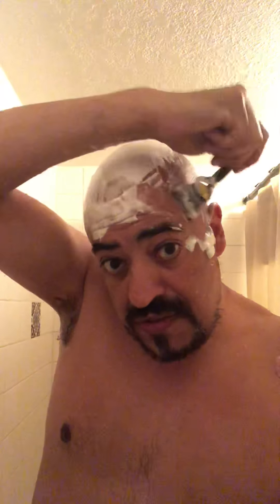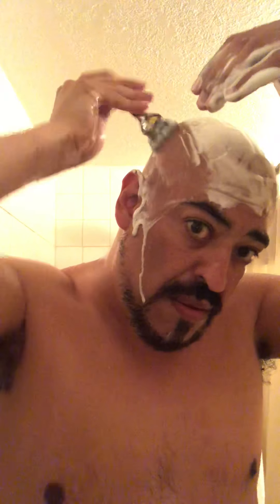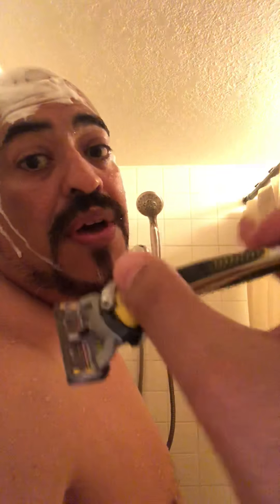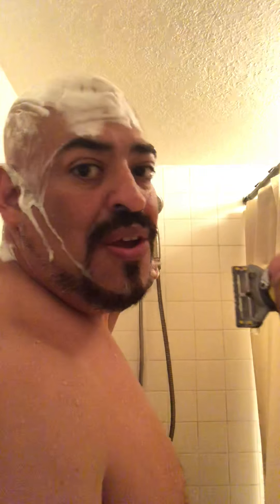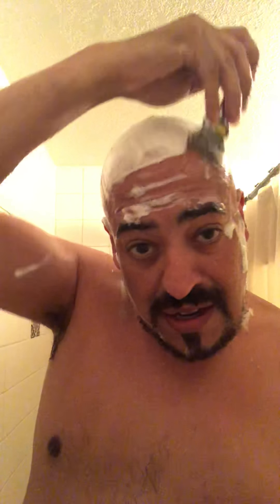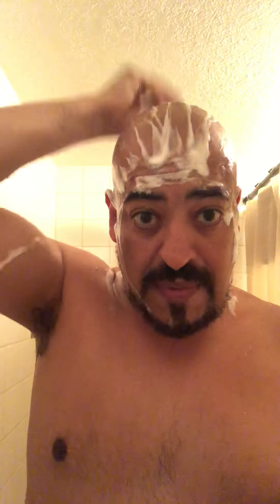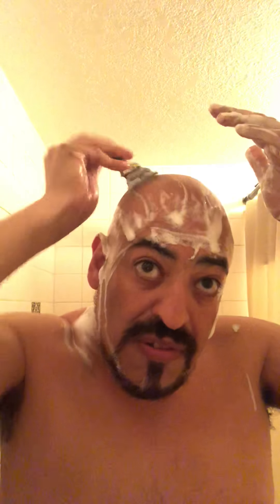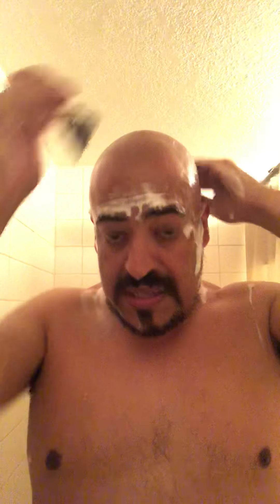How to Shave Your Head in About Five Minutes!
My first time it took half an hour. Now I can do it in under five minutes. Three or four if I'm not explaining myself. It took courage to post this video, but if it helps one person shave their head more easily, mission accomplished!